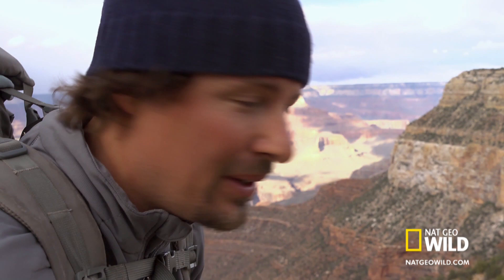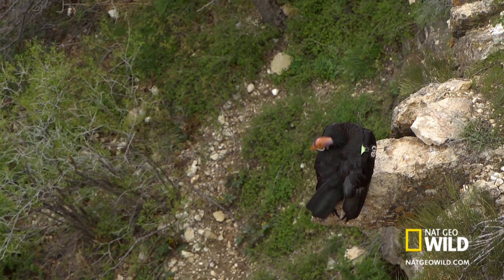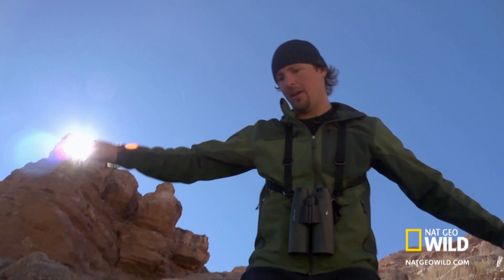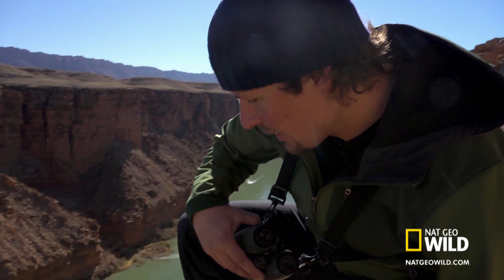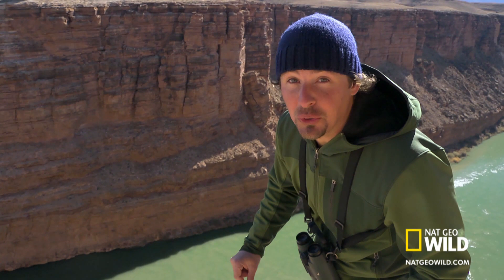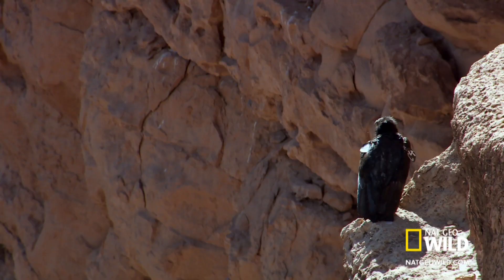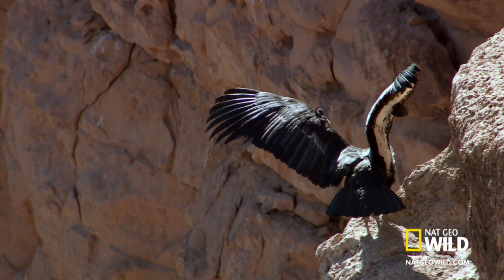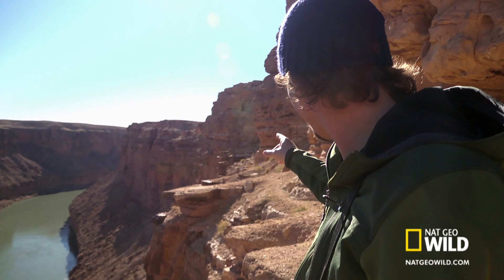Casey and the Condor | America the Wild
From the north rim of the Grand Canyon, Casey Anderson spots one of the most endangered and iconic american birds: the California Condor.